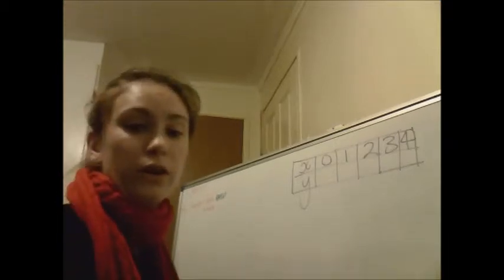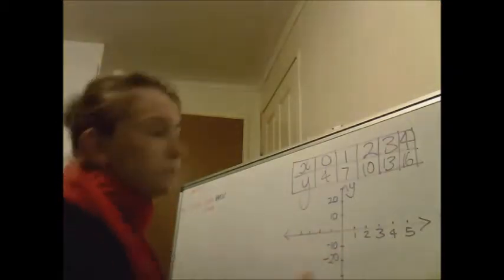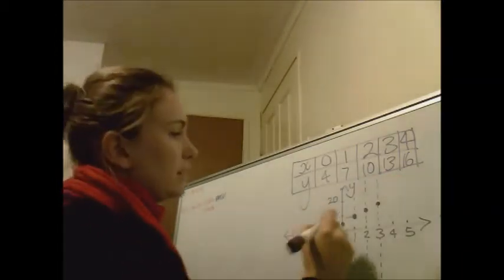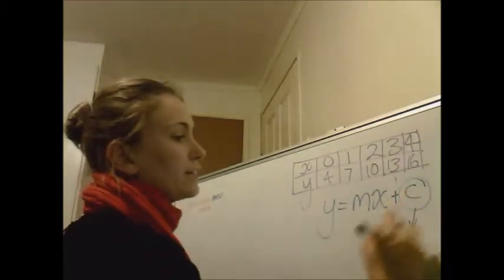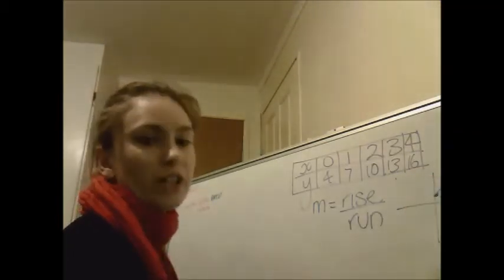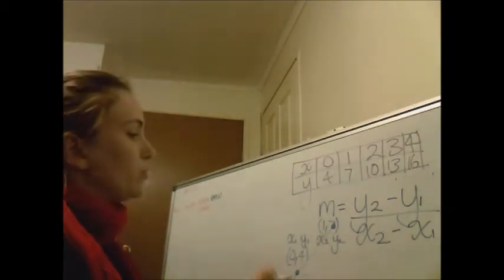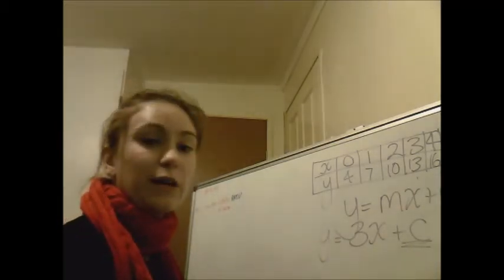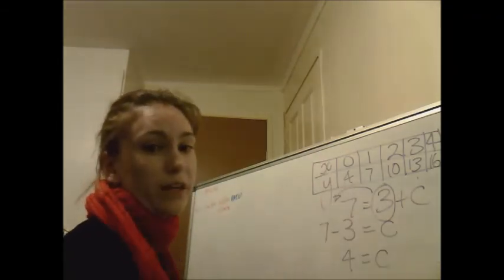Finding the Rule